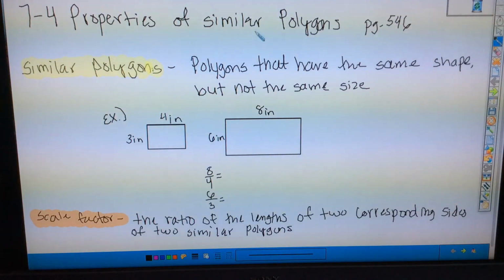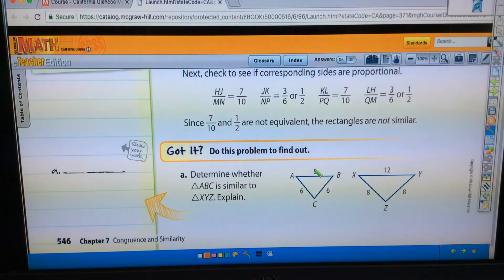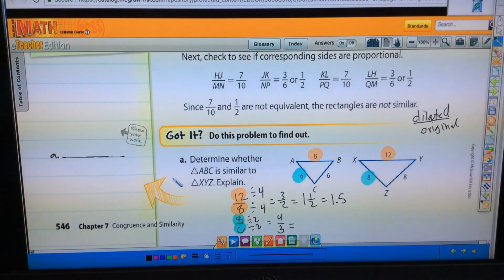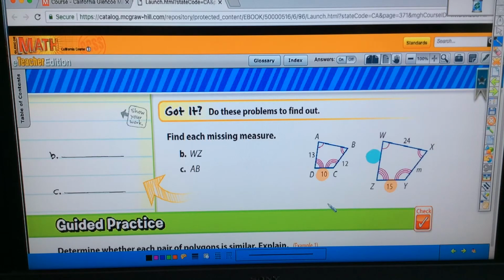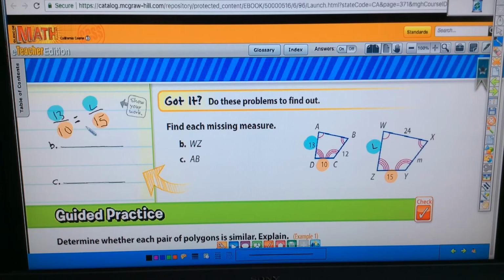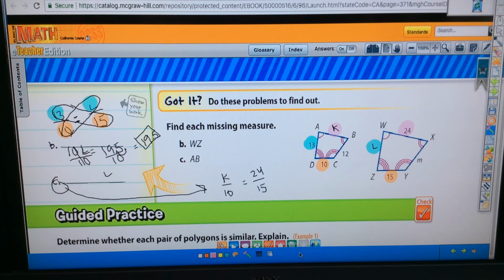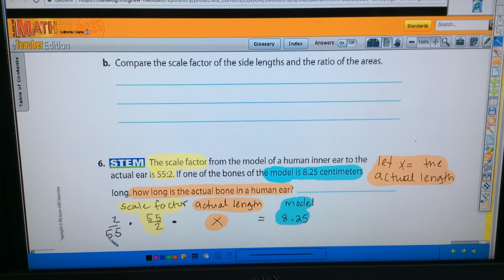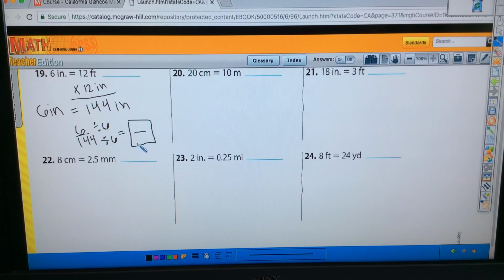Ch.7-4 Properties of similar polygons